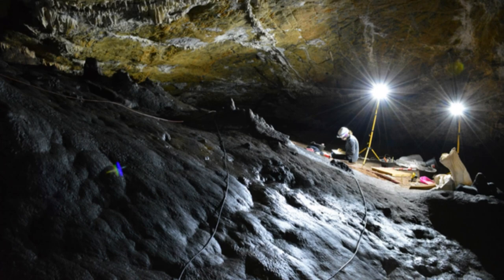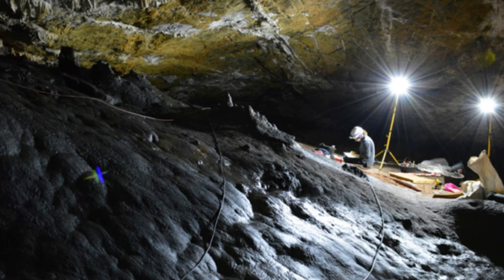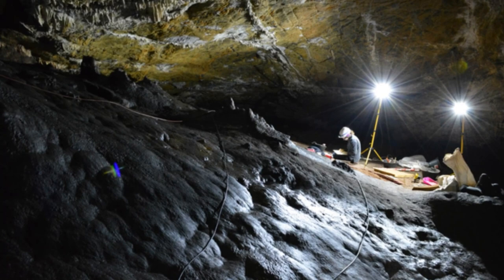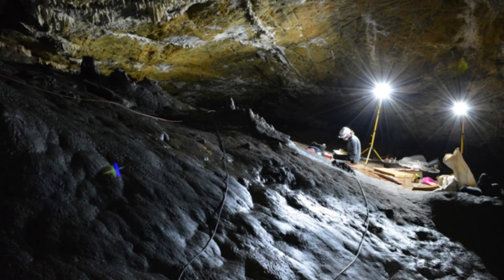Ancient Humans Used This One Cave in Spain For a Mind-Blowing 50,000 Years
Excavation area in Cueva de Ardales with evidence from the Middle Palaeolithic period.

If archaeology has shown us anything, it's the sobering impermanence of our lives.

Human settlements come and go. We may remain in specific regions, but the cladding on that region changes, the past often buried in ruins hidden beneath our feet. But one place seems to have been so special that humans used it, if somewhat sporadically, for 50,000 years.

That place is Cueva de Ardales, a cave in Málaga in southern Spain, famed for the extensive prehistoric art daubed and inscribed on its walls. Over 1,000 such works have been cataloged, some of which famously and controversially demonstrated that Neanderthals could create art.

Now the first excavations have been performed in the cave, finally giving scientists a better idea of what ancient Neanderthals and modern humans used the cave for – and the length of time for which they used it.